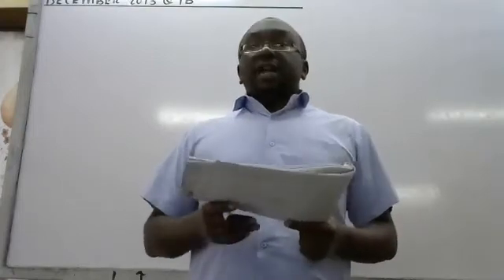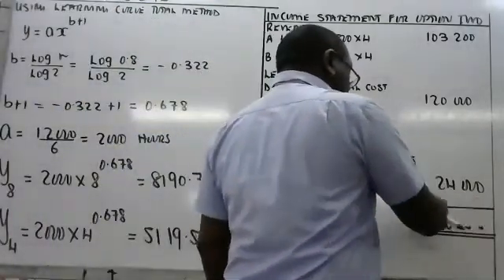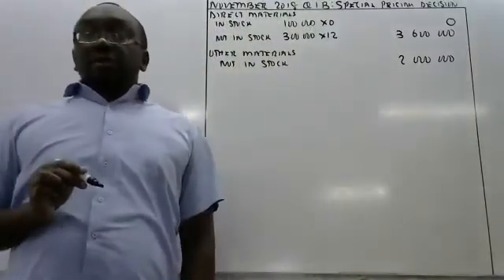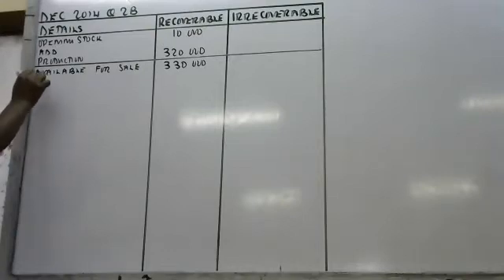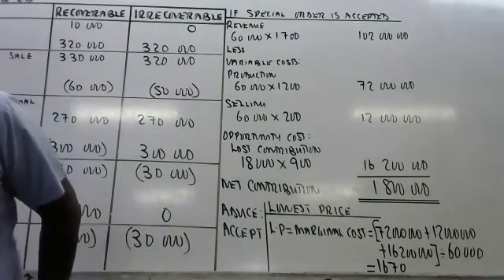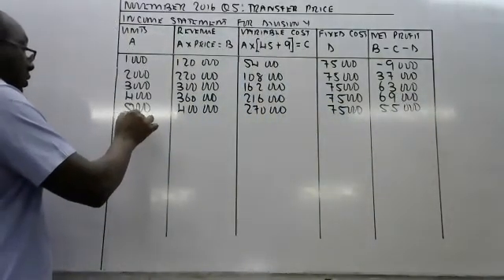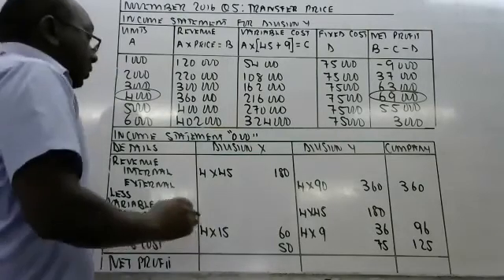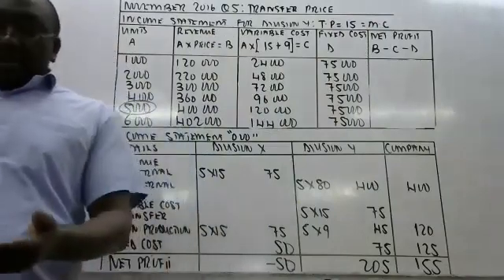ADVANCED MANAGEMENT ACCOUNTING REVISION LESSON DONE ON 6-12-2021